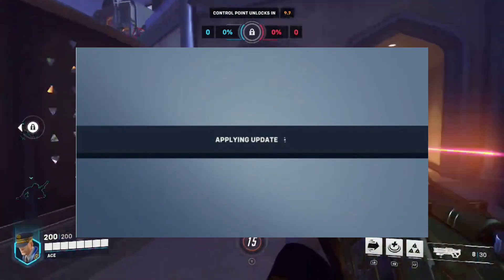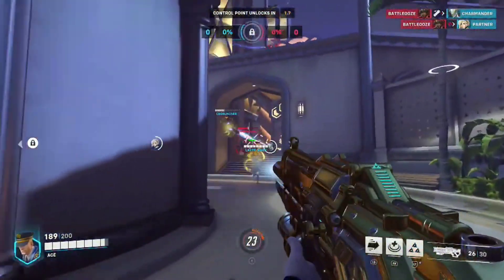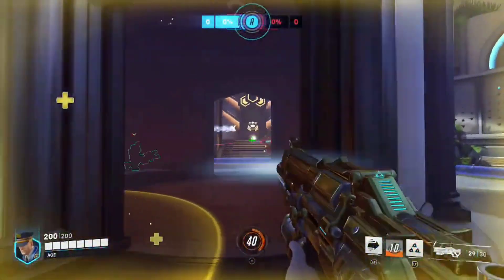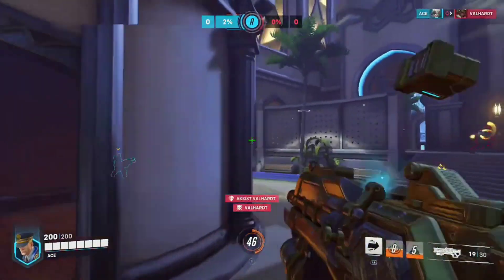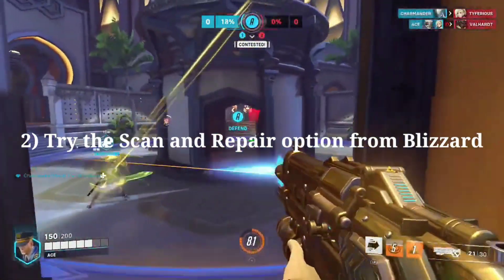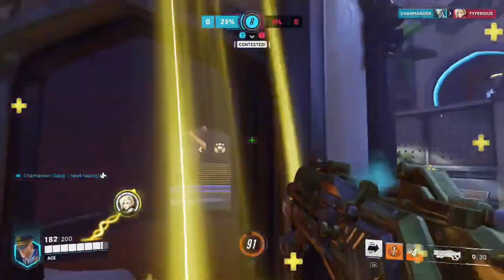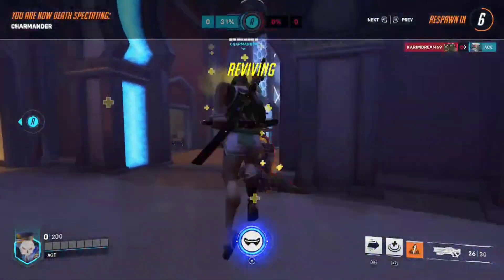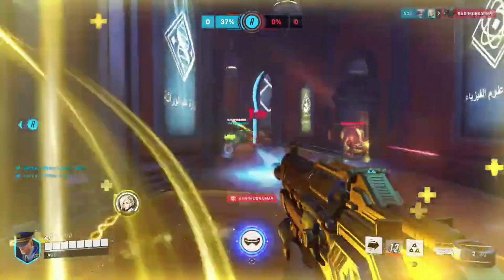How to fix Stuck on applying update error in Overwatch 2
the "stuck on applying update" error may complicate the simple update process. Moreover, this issue has also led to false bans for some players.Before you head onto the workarounds, make sure that the game's servers are online. Blizzard may take down servers for a while to work on a bug or deploy a patch. While this isn't a common cause, a server downtime may cause the "stuck on applying update" error in Overwatch 2.